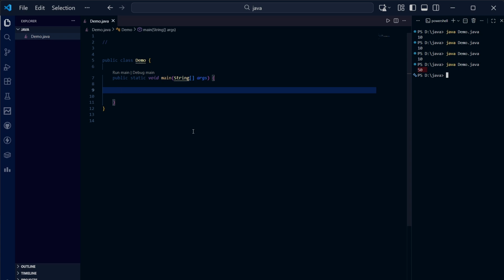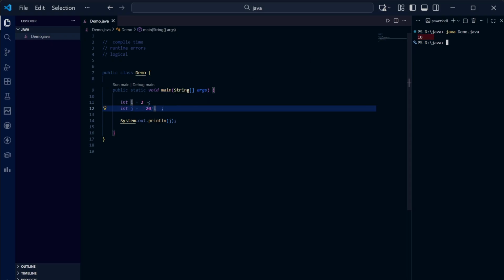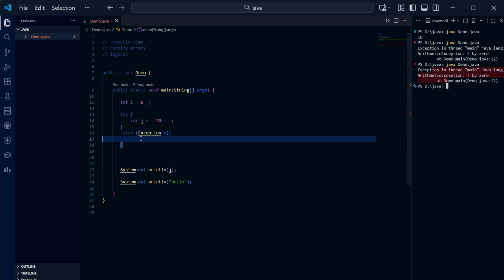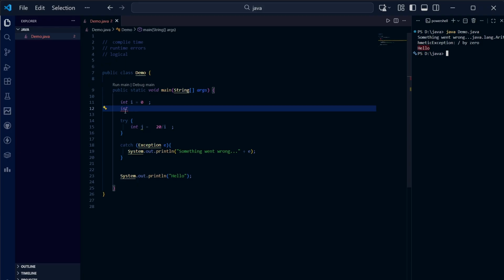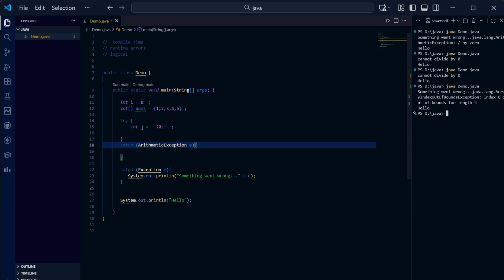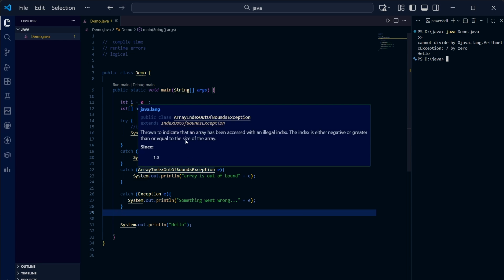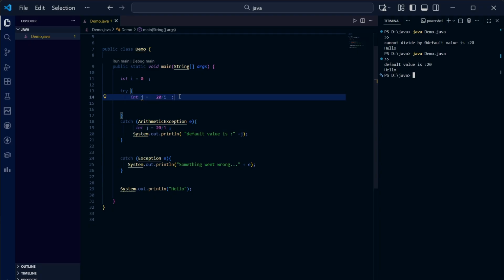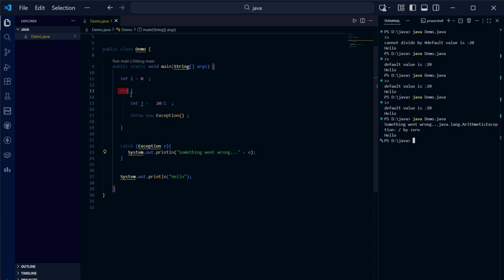#27 Exception Handling in Java | Try Catch Finally Explained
In this video, you will learn Exception Handling in Java clearly with examples.

🔹 Runtime vs Compile-time Exceptions
🔹 Real-time examples

This topic is very important for interviews and real-world Java programs.